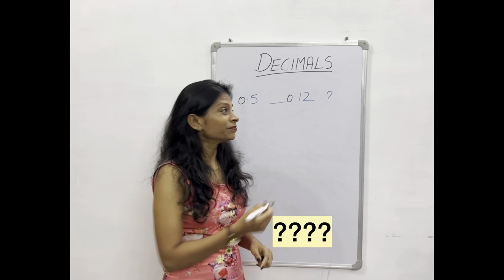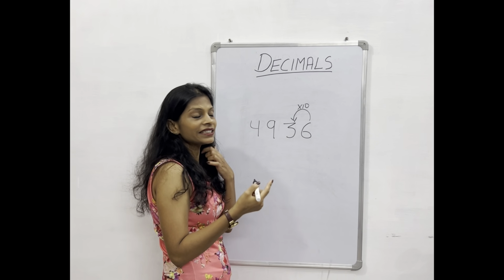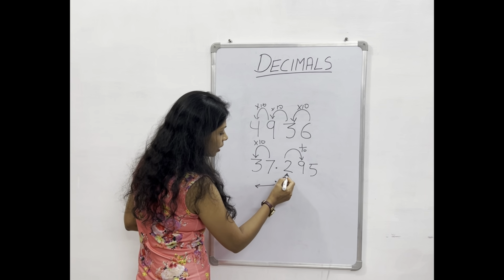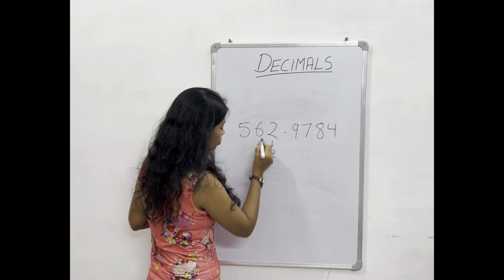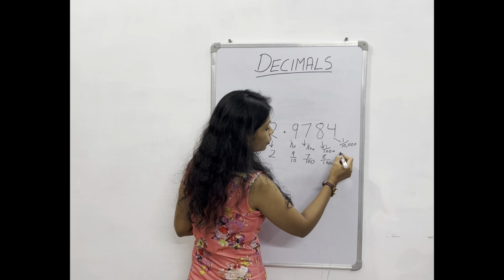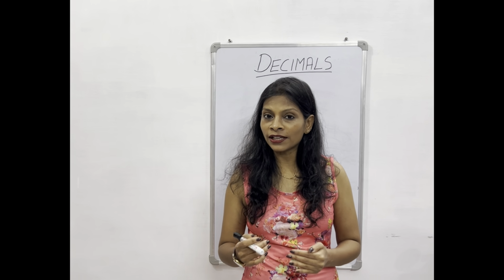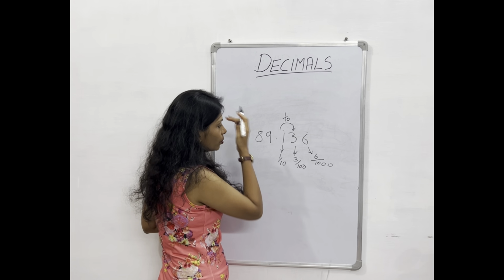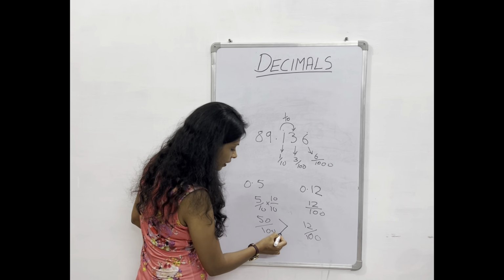2. Decimal Place Value | Tenths, Hundredths & Thousandths Made Easy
Understanding decimal place value is the key to mastering decimals! In this lesson, you'll learn how to identify the value of each digit after the decimal point and build a strong foundation for future topics like comparing, rounding, and performing operations with decimals.

📚 In this video, you'll learn:
✅ What decimal place value means
✅ Ones, Tenths, Hundredths, Thousandths, and beyond
✅ How to read decimal numbers correctly
✅ Easy examples

This lesson is perfect for:
🎯 Parents helping children with math
🎯 Anyone who wants to strengthen their understanding of decimals

📺 This video is part of the Decimals – Complete Course | EazeeMath playlist. Follow the playlist from the beginning to build a solid understanding of decimals.